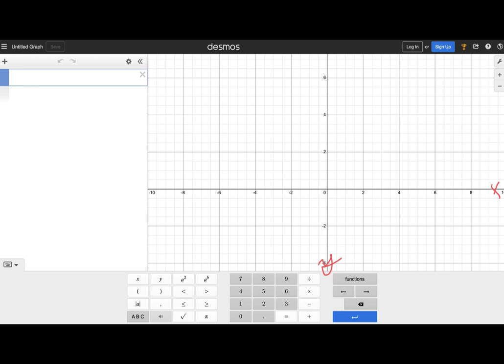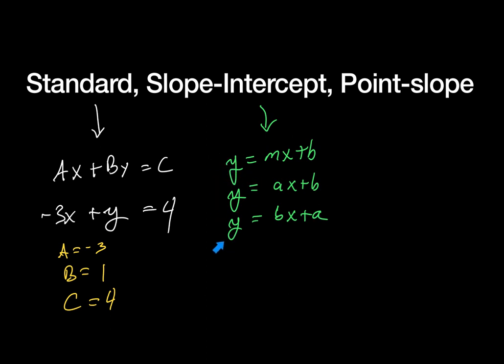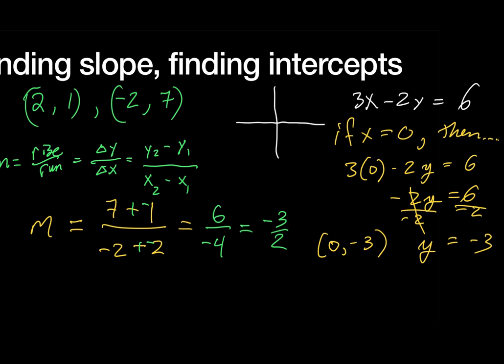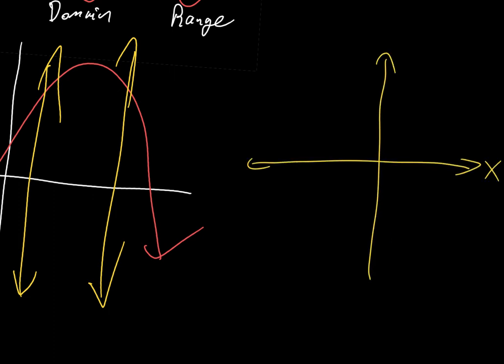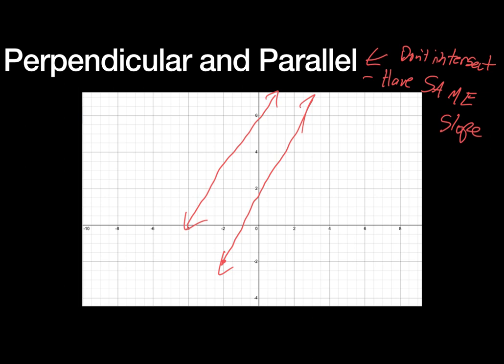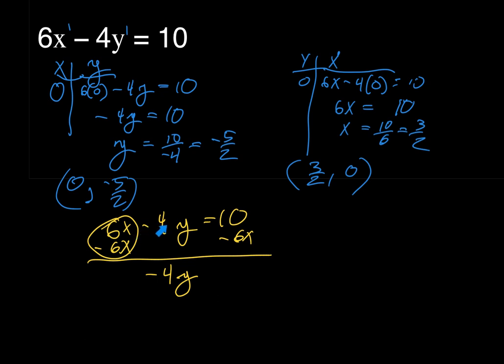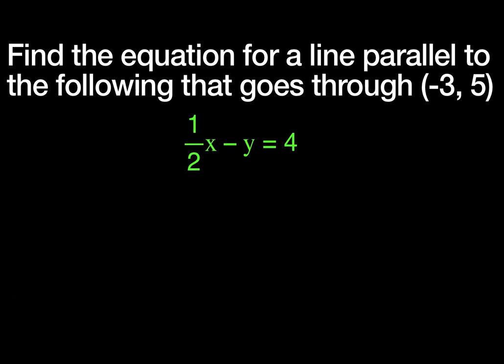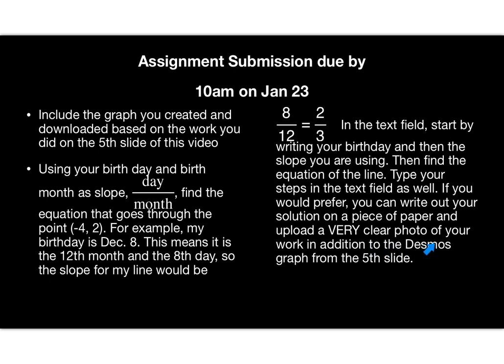1520 Chap3 Section1-4